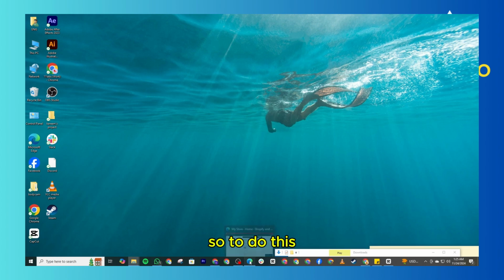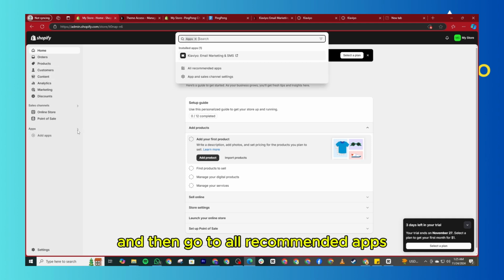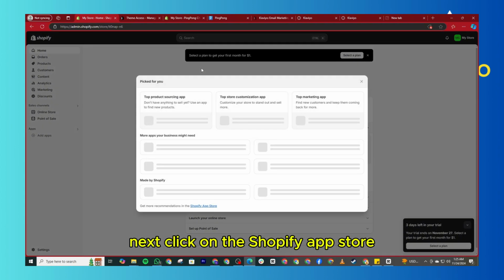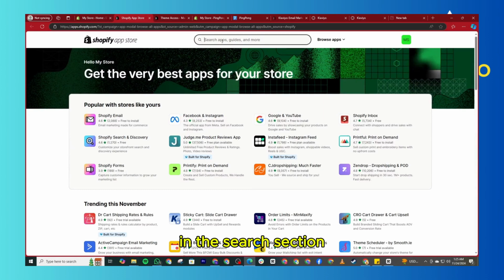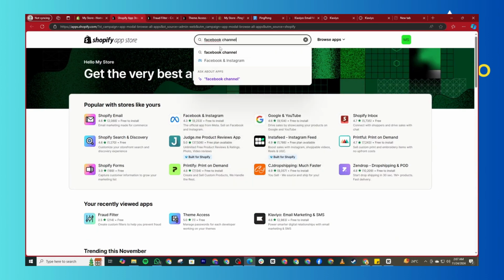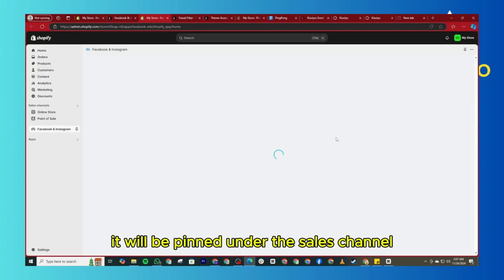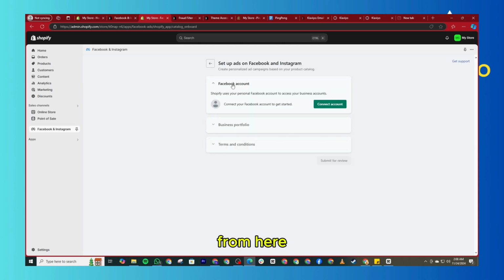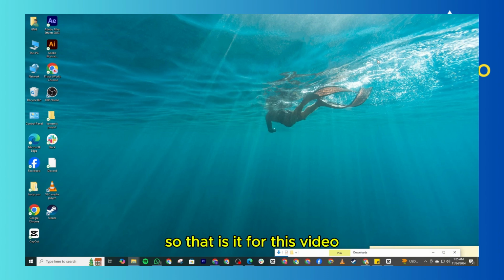How To Link Shopify With Instagram 2025